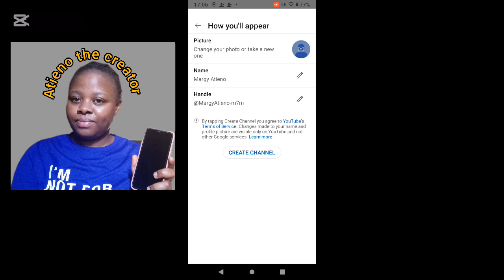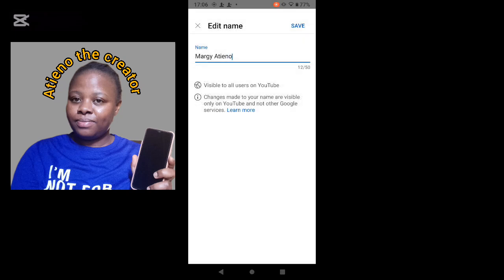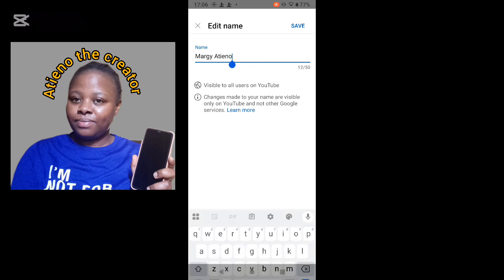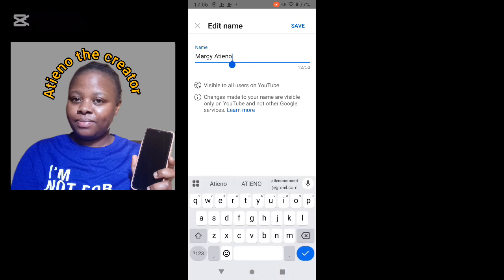How To Create YouTube channel On Mobile 2025.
Do you want to creating a YouTube channel?In this video I'm showing you step by step on how you can create YouTube channel by using your Mobile Phone 2025.